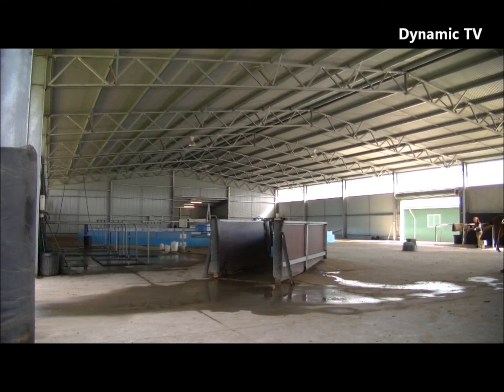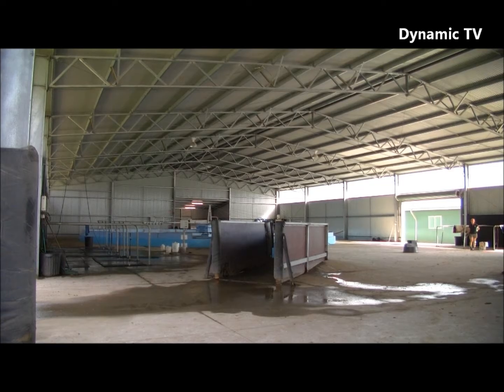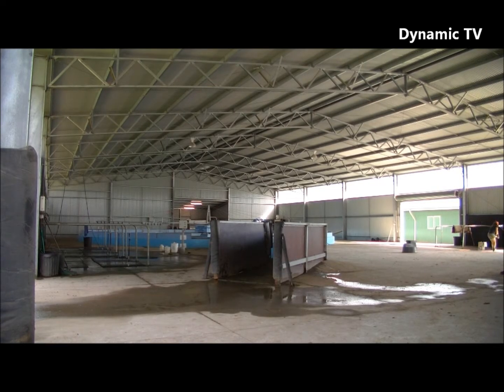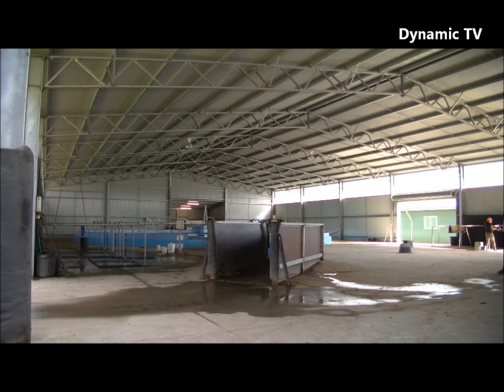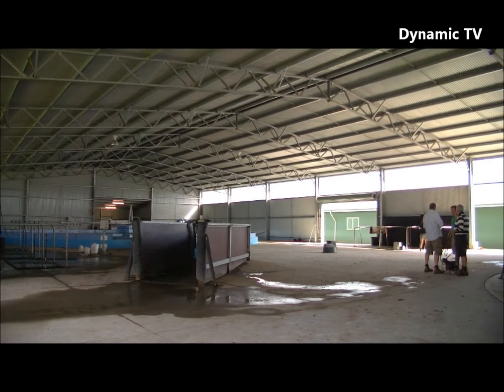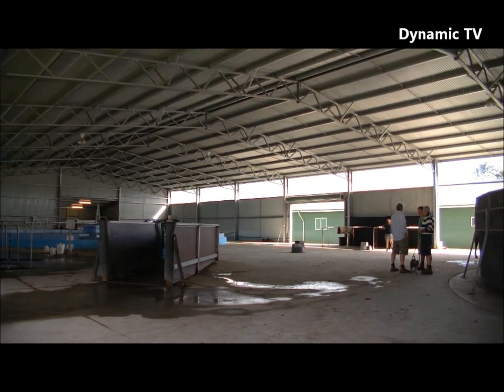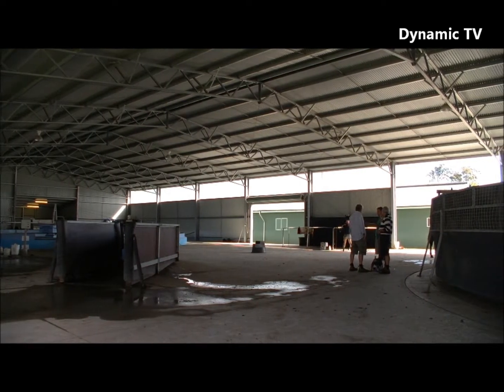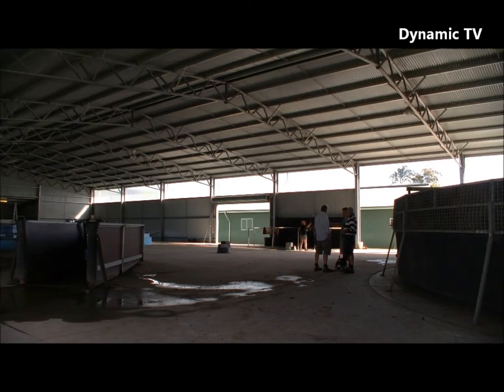Dynamic TV - Wild Oaks Horse Heaven